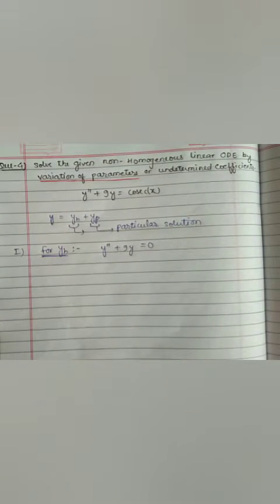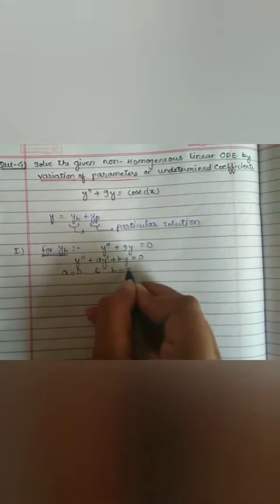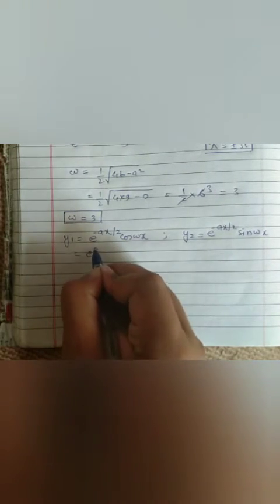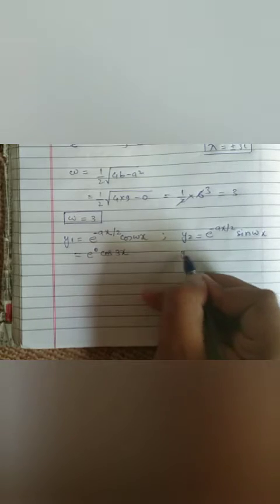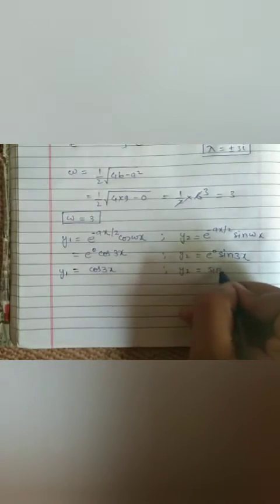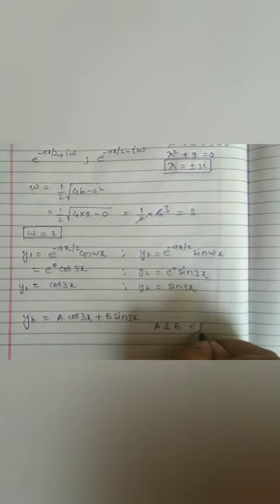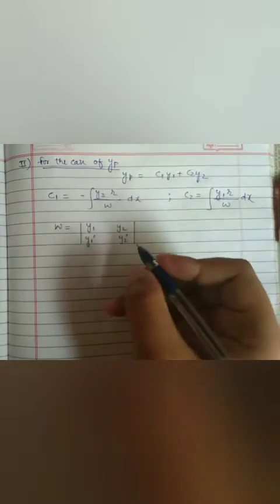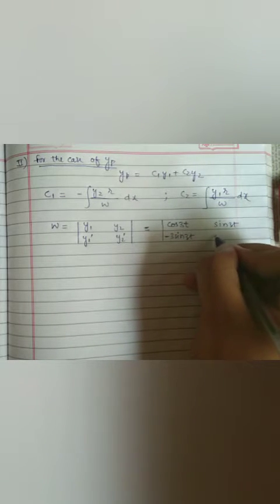Question-4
Solve the given non-homogeneous linear ODE by variation of parameters or unde-
termined coefficients
y
00 + 9y = csc(x).